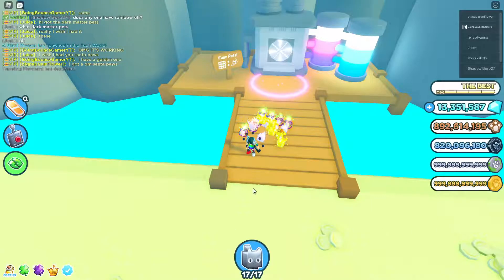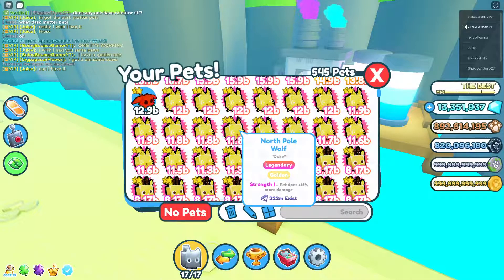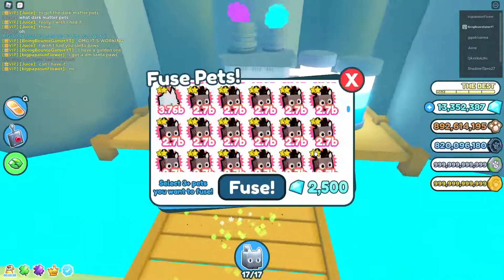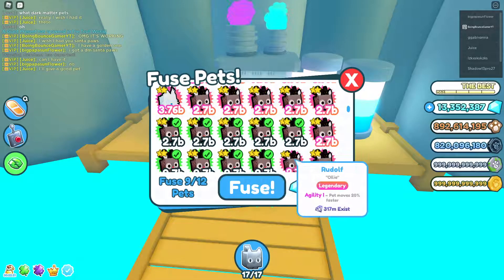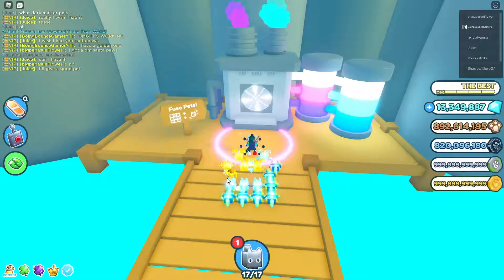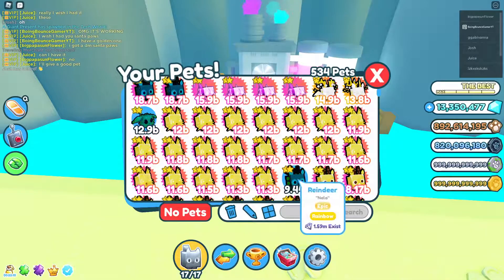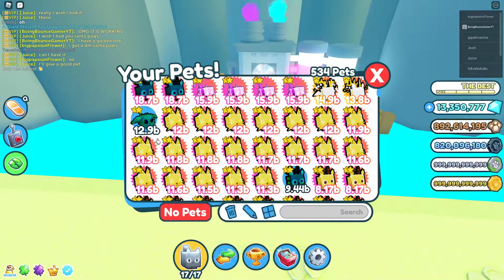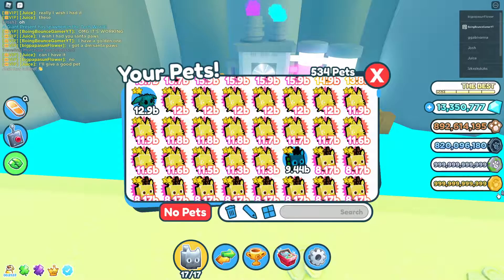New Op Fusing method not fake. try it and you will see.